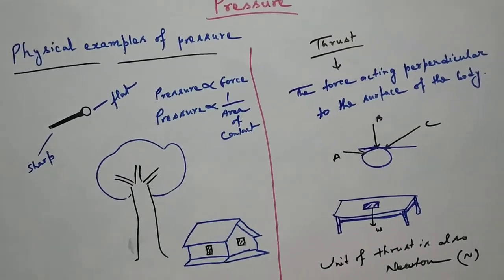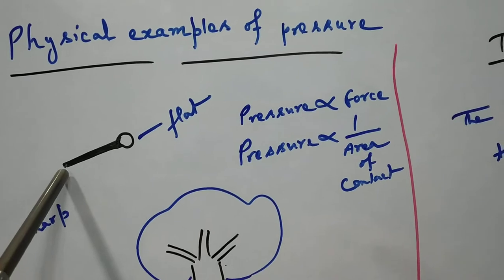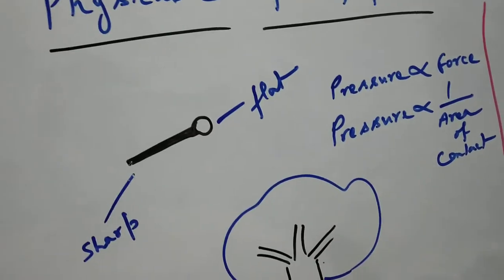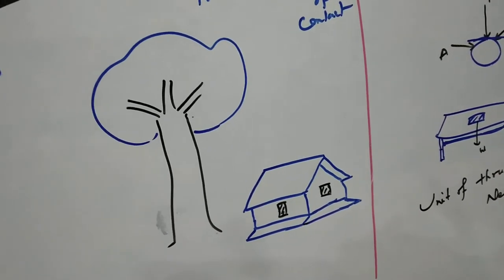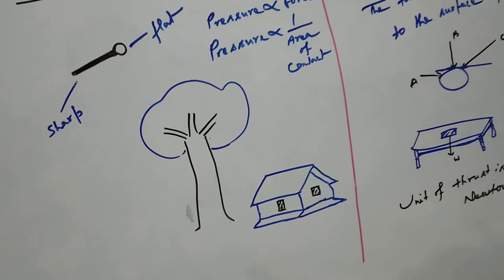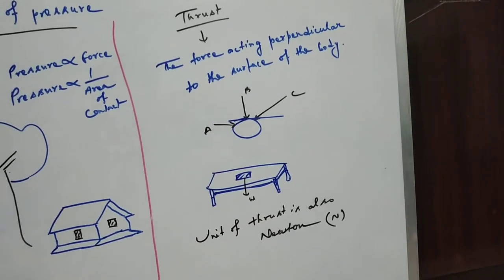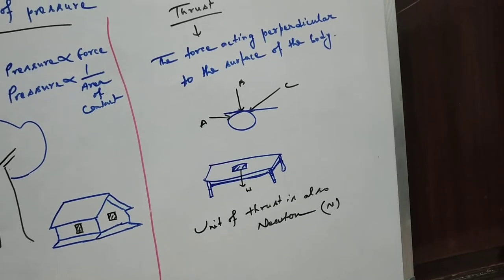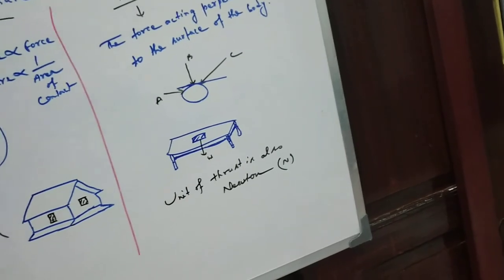What is Thrust?